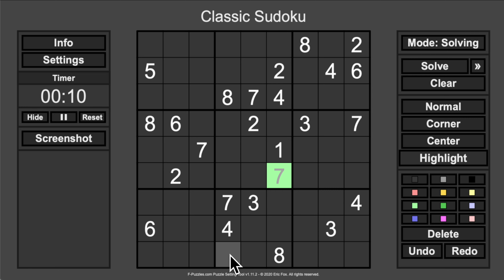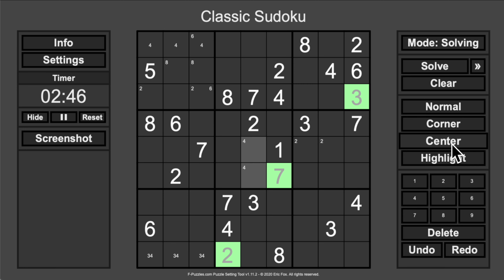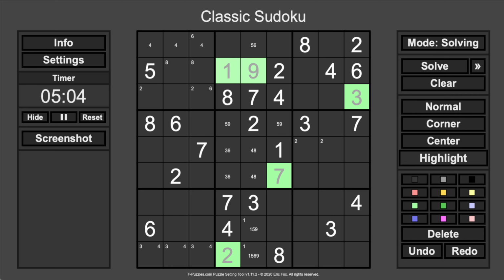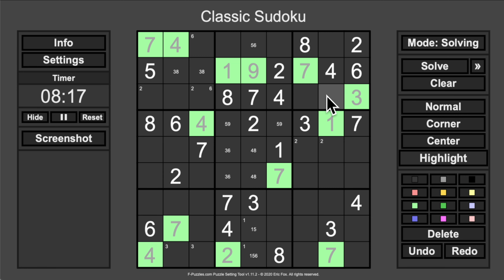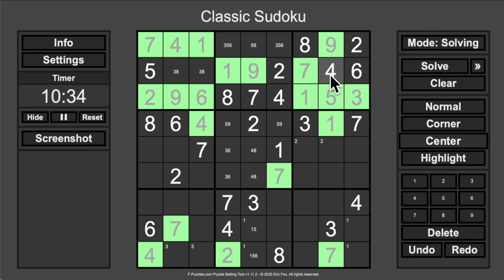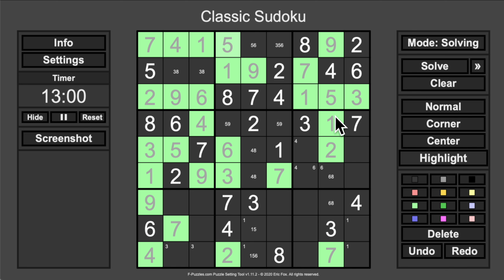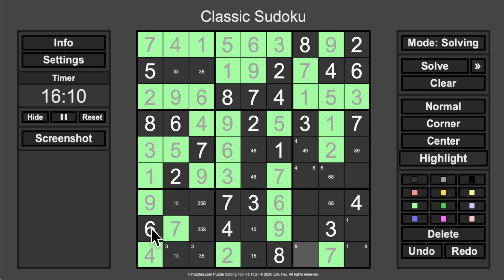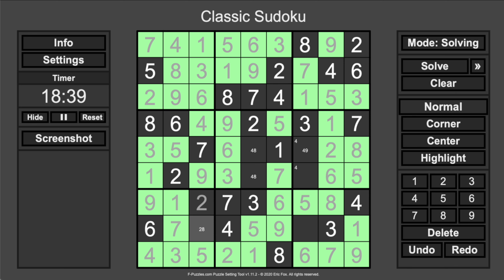Sudoku 2023 09 03 medium